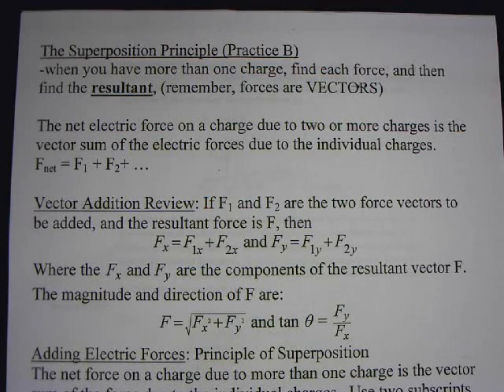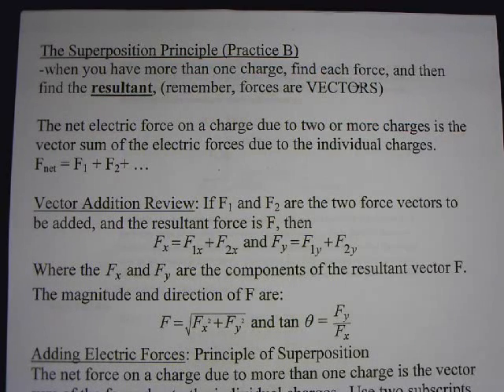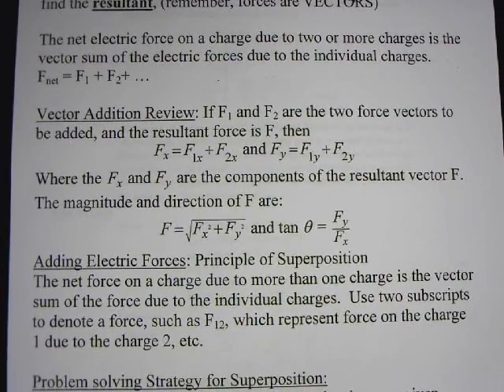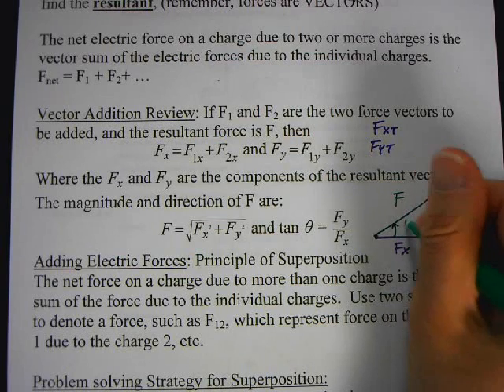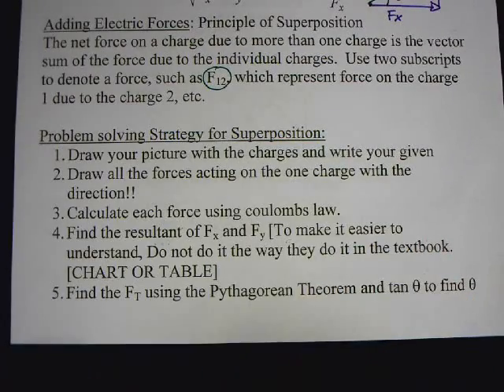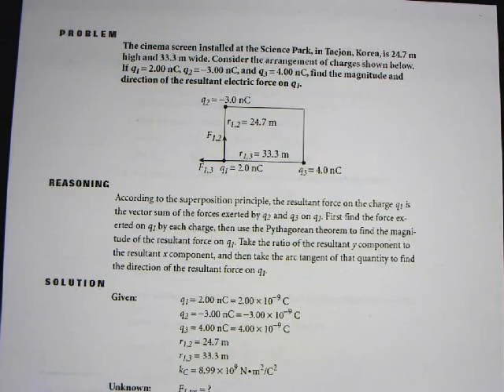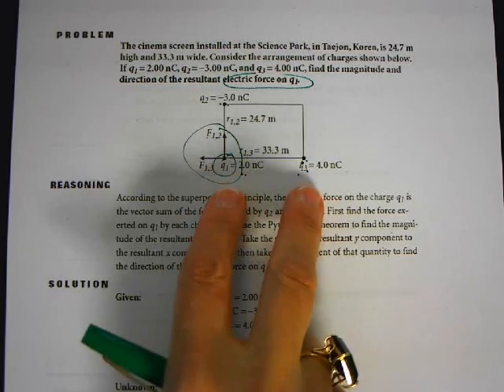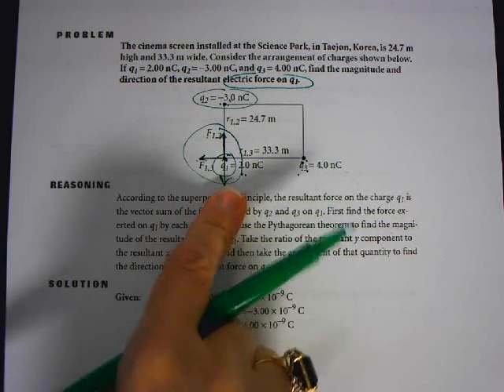3 Video HP16 Lesson Day 2